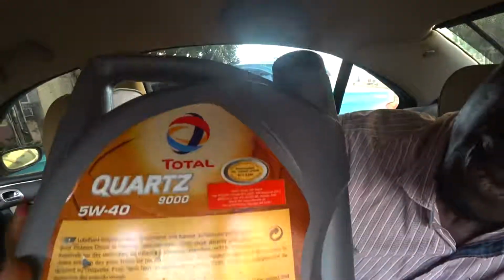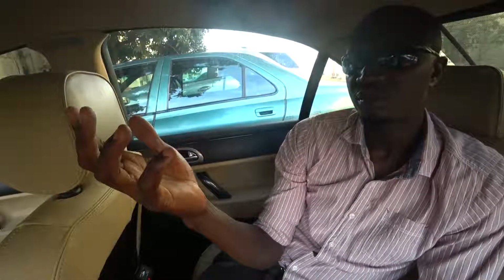Total Quartz 7000 10W-40 vs Total Quartz 9000 5W-40. Part 1.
*If you have any question on Peugeot Vehicles you would want me to explain, give my perspectives on or share in a video like this, send them to me via email: or through my WhatsApp phone line: .

Ikenna351 - Monk.

*Ikenna351 speaks from Nigeria.